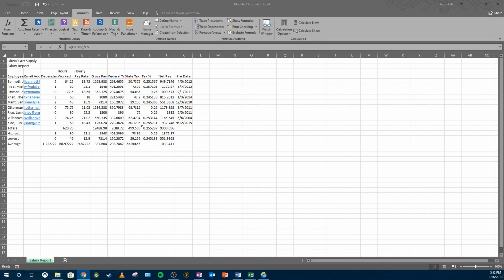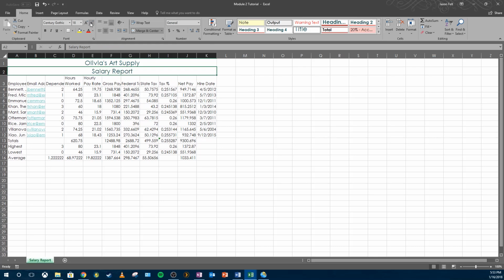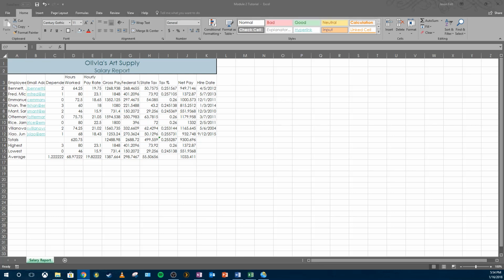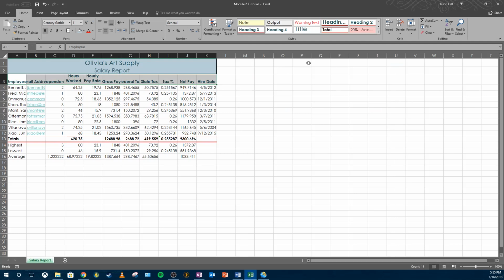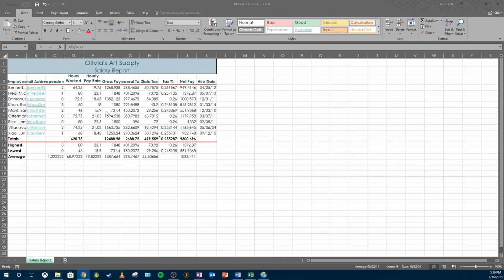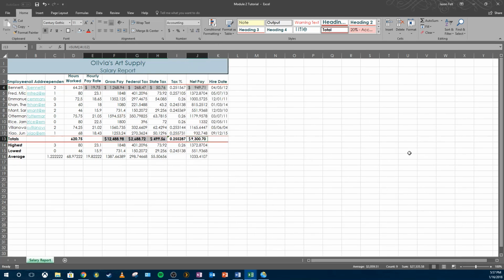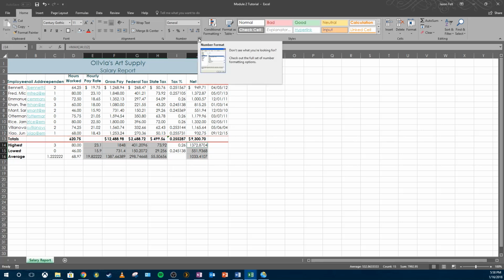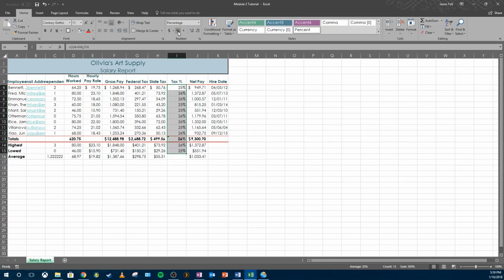EXMD2V05 Formatting the Worksheet